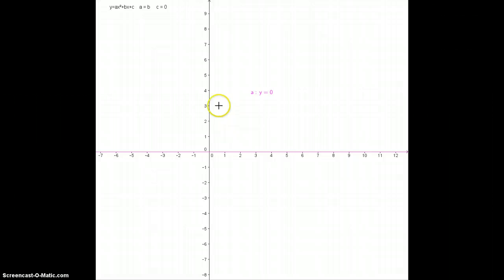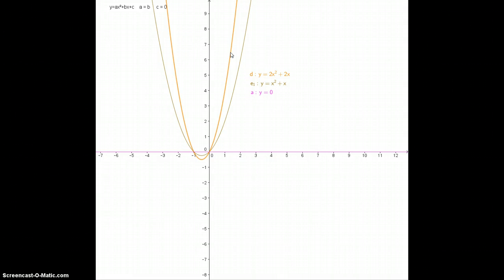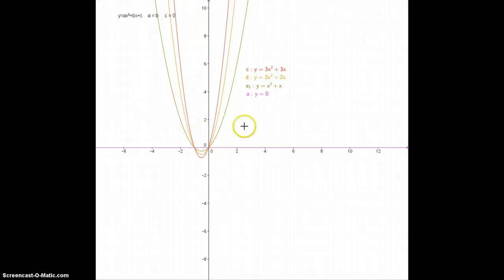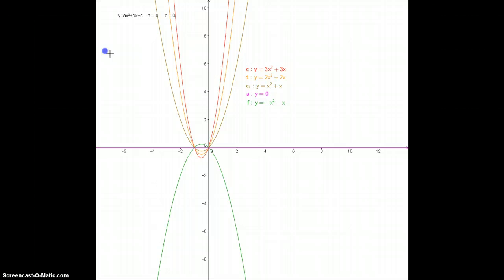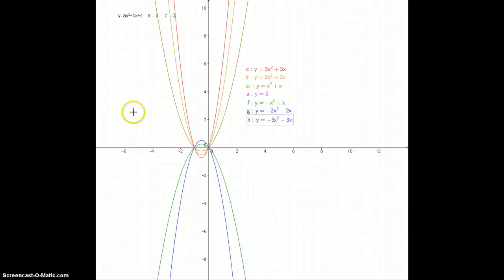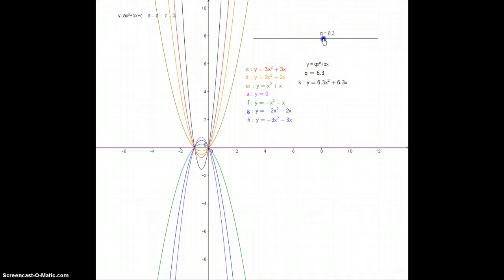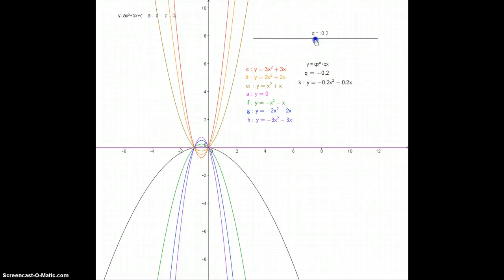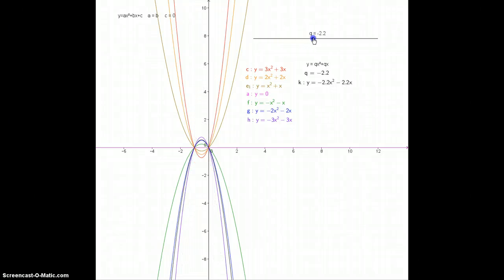Educ378_exploration of quadratic's a = b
Exploration of the quadratic equation and what happens when a = b.